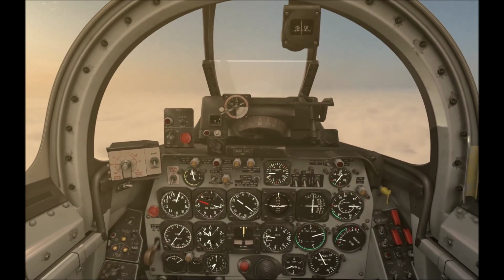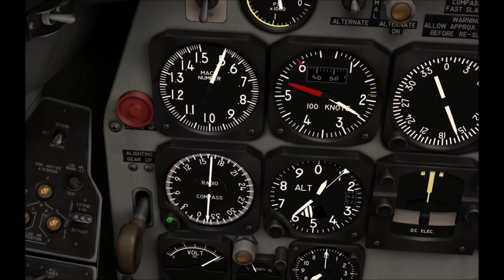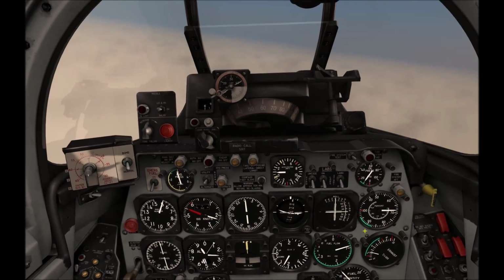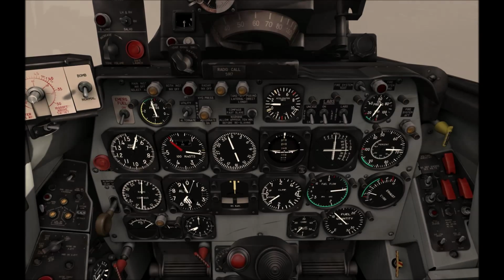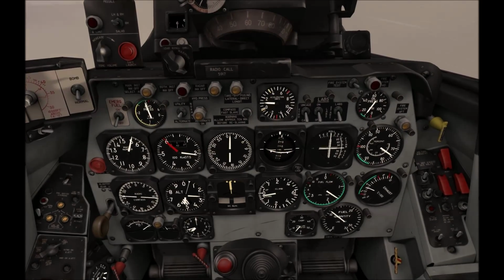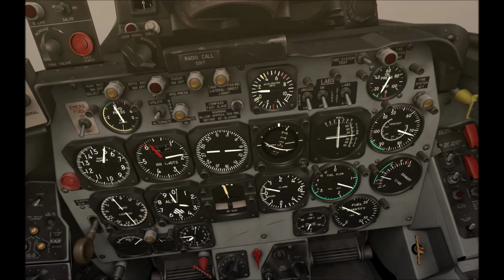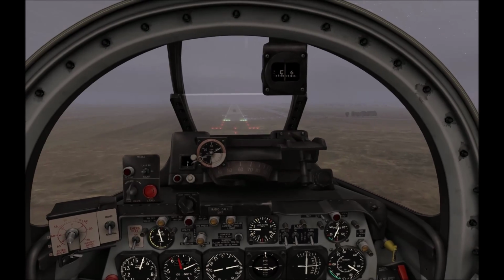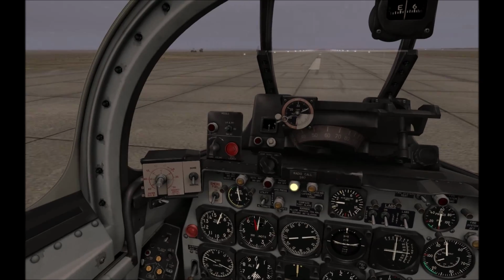DCS World: F-86F NDB Approach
This is one way to use the F-86F module by Belsimtek for DCS World.